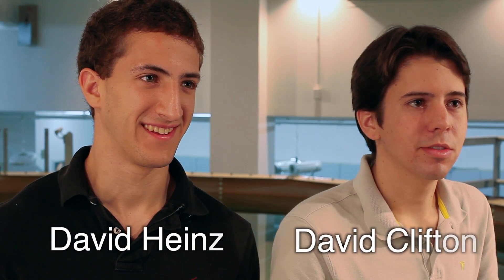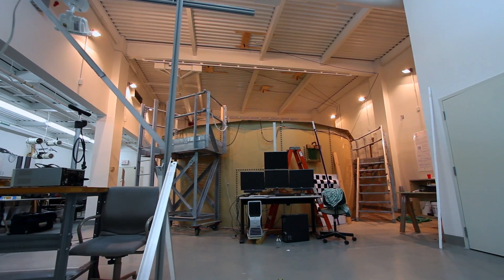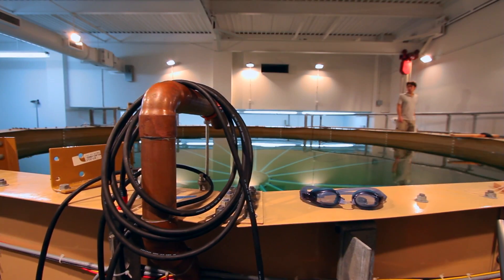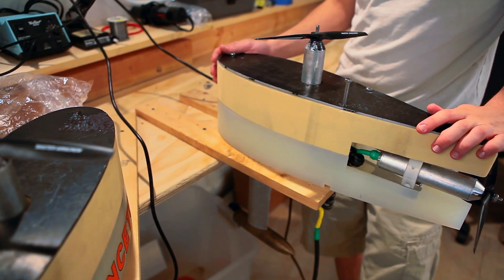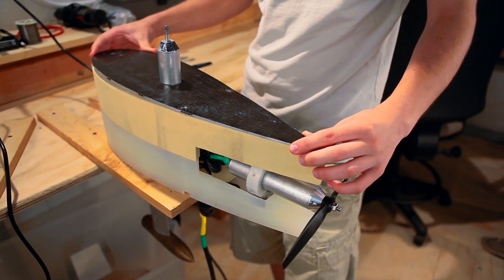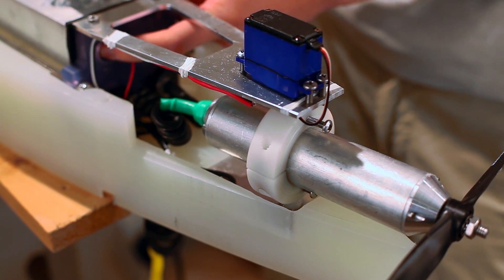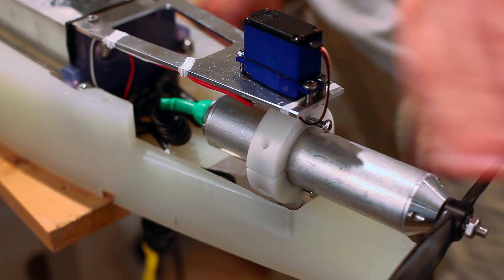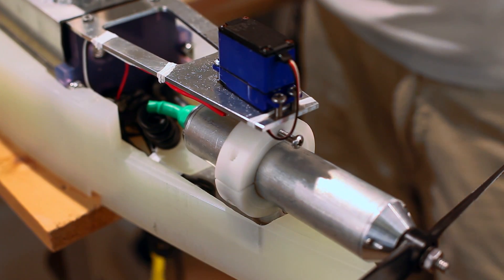Underwater robot at Princeton Engineering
Princeton University undergraduates David Clifton '12 and David Heinz '12 spent the summer working in the lab of Naomi Ehrich Leonard on underwater autonomous vehicles. In this video they discuss their research -- ranging from testing MATLAB code to working in the machine shop -- on a test robot called "the beluga."

Video by Zach Donnell.